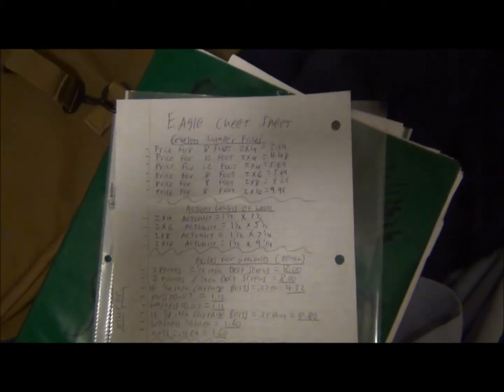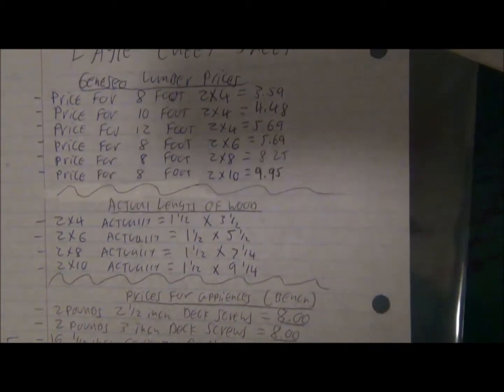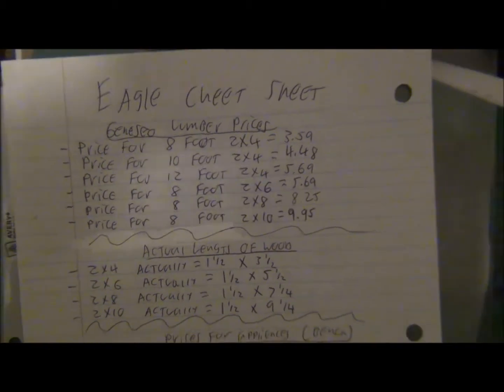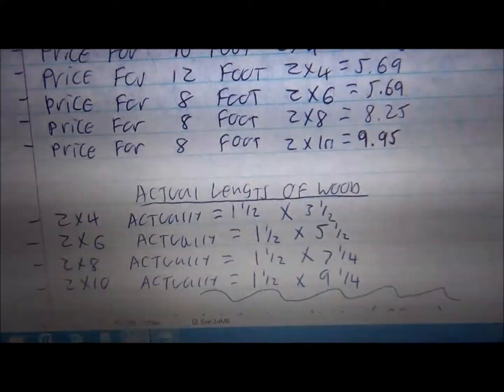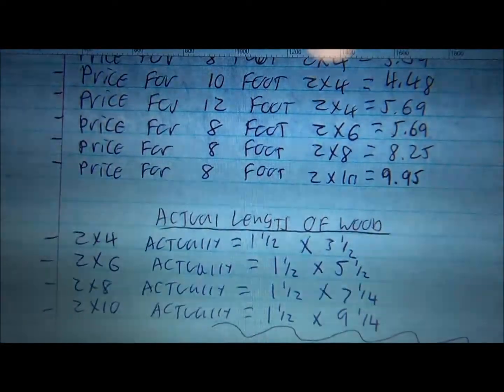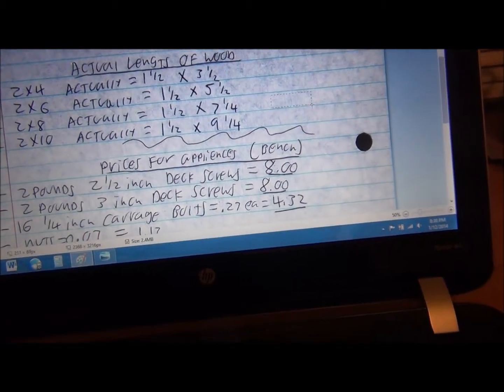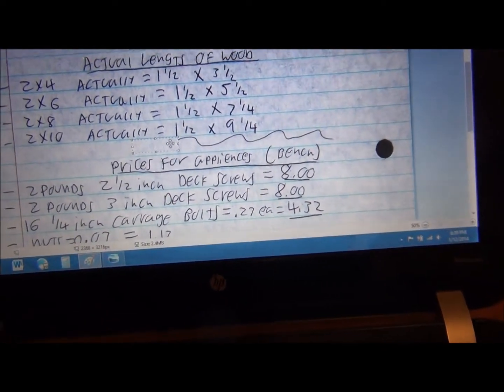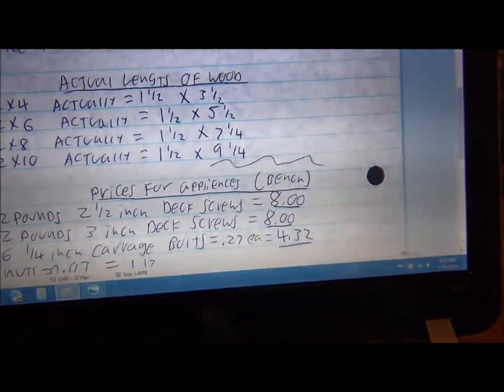How to Touch up a Scanned Image Document in Microsoft Paint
This video shows one how you can edit a document in a picture format using Microsoft Paint. When I scan in anything, I make it a JPEG file, because I can edit it much easier. When I am done editing, I convert that document either to a Word or a PDF format using online software. This video shows how to copy an unblemished piece of the paper, and paste it in a spot where there are unwanted lines. If you just scanned in the document to fix it a little and then print it back out, than you do not need to convert the file back to a PDF or Word. just print out the picture file.